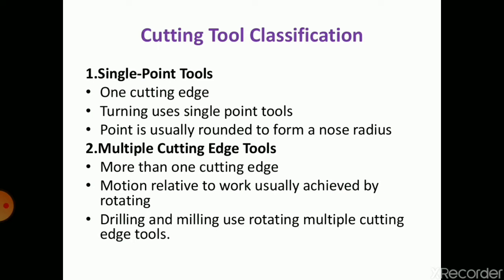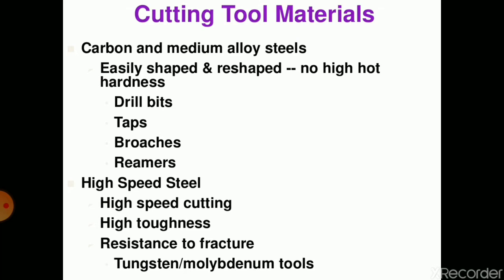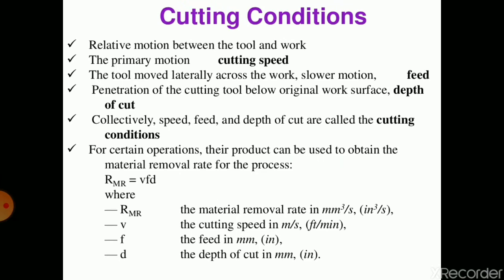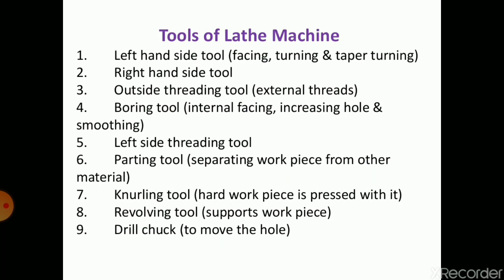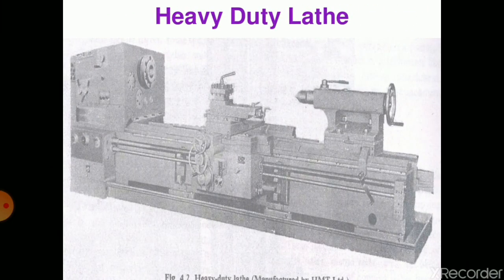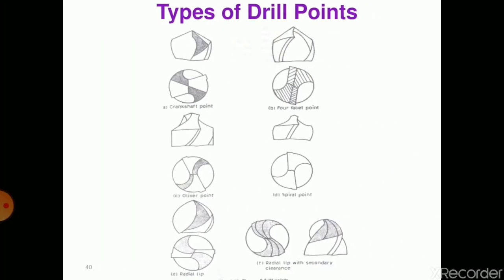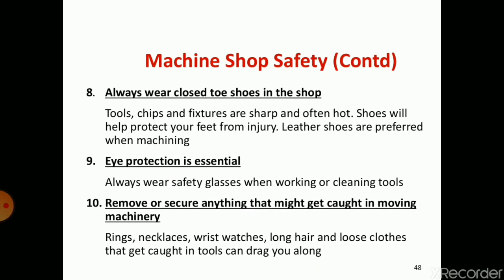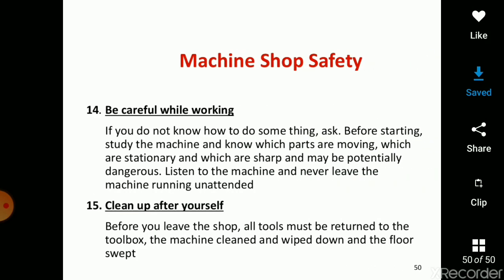Introduction to Machine tools and Cutting tools.